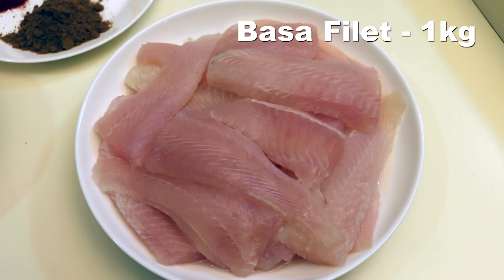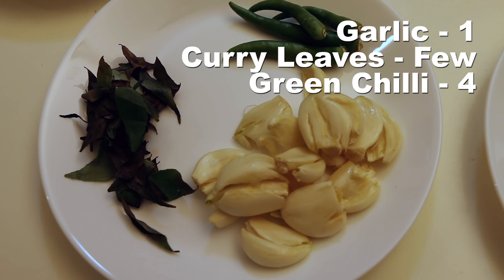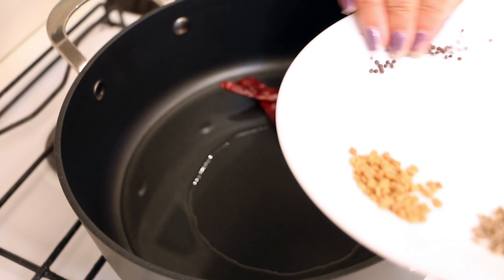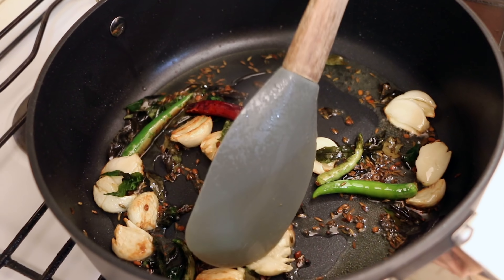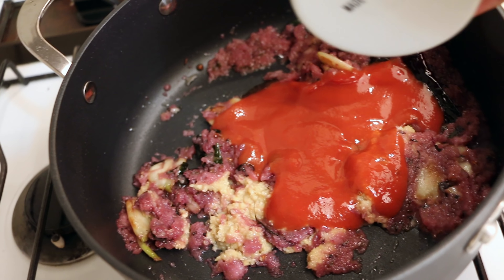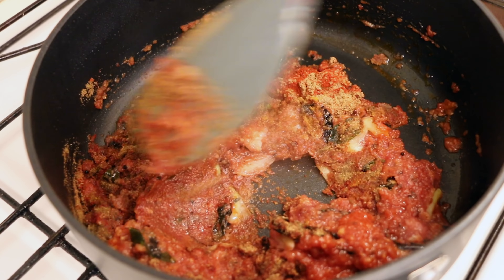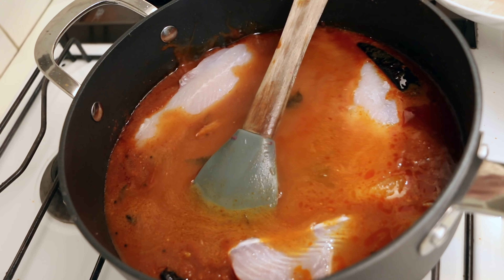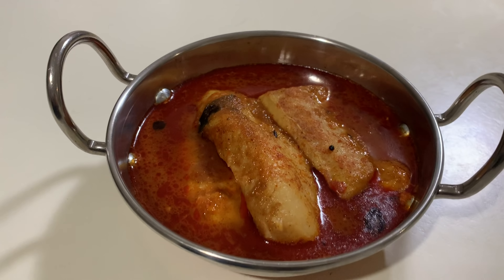Tangy Fish curry, Kerala Tangy Fish curry | Meen Kulambu | Meen Kuzhambu | Secret Fish Recipes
Tangy Fish Curry is an extremely delectable Fish curry popular in Kerala and South Indian. Also, known as “Meen Kulambu” or Meen Kuzhambu, this classic dish has intense flavors to tantalize your taste buds. The tamarind and tomatoes gives the tangy flavor and the spices are balanced. A perfect blend of hot and sour flavors, Spicy tangy fish curry is a soul warming fish curry, best enjoyed with brown Kerala Rice and tastes good with Idli, Dosa or soft Appam also.

In Kerala, this Tangy Fish curry is popular and devoured like other Kerala Fish recipes. Being a coastal state, there are no dearth of seafood recipes and the tourists feast upon the spicy yet tangy dishes. Alleppey Fish curry, Spicy Kottayam Fish curry, Fish Masala, Mathi Peera, Fish Moilee, Ayala curry, Prawns roast, Squid roast, Kakka Erachi/ Clams roast, Karimeen Mappas etc are all Kerala specialities that are to die for!

The wonderful flavors of Spicy Tangy Fish Curry can be attributed to the perfect blend of ingredients and to the earthen pots/ clay pots that are used for cooking. Any fleshy white fish can be used for this preparation. I used Basa ; have tried with King Fish (Aikkoora) also. It can be enjoyed with all varieties of carbs like Rice, Kappa vevichathu (mashed Tapioca), Dosa/ Idli or Appam. Like any Keralite, my choice is brown rice and fish curry combo; the delicious, satisfying, comfort meal.